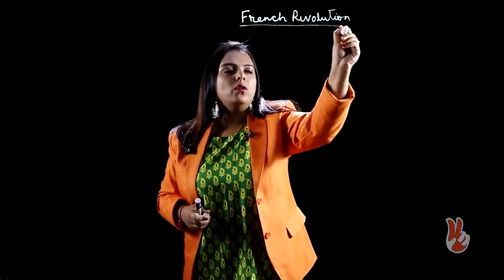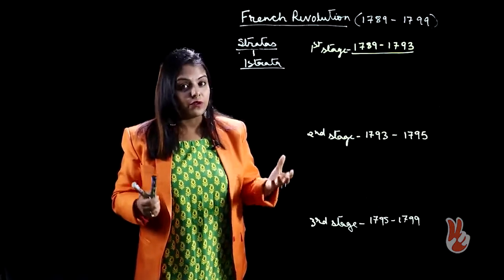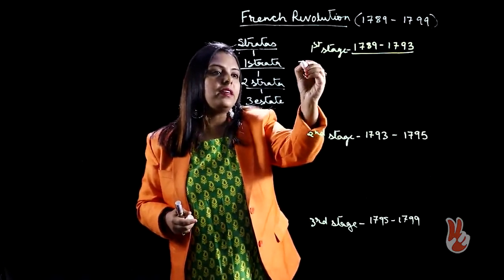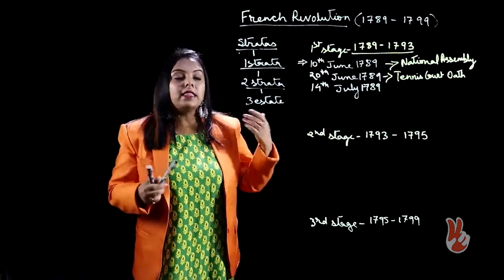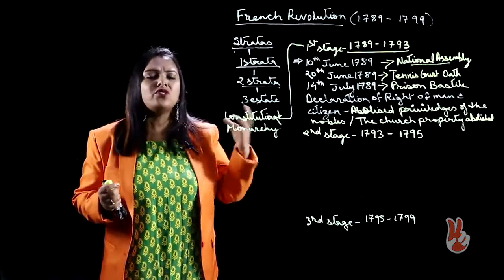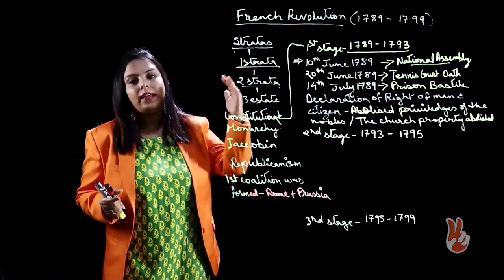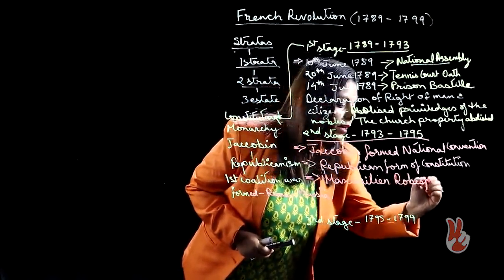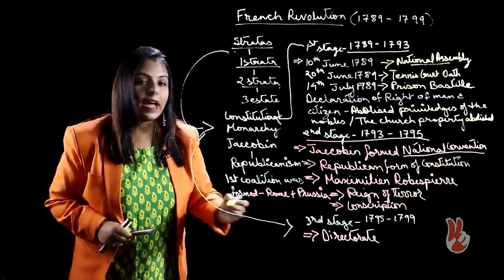THE REVOLUTION IN FRANCE